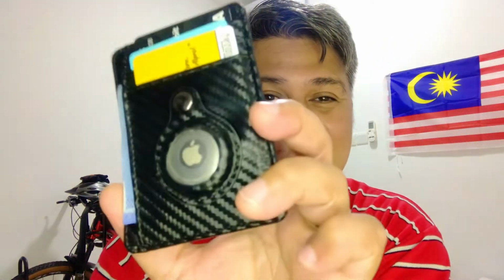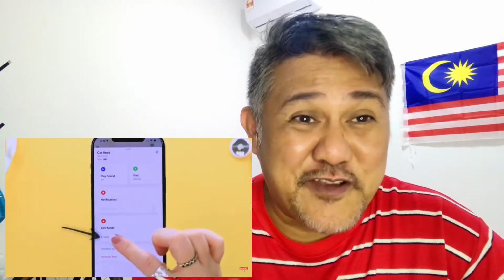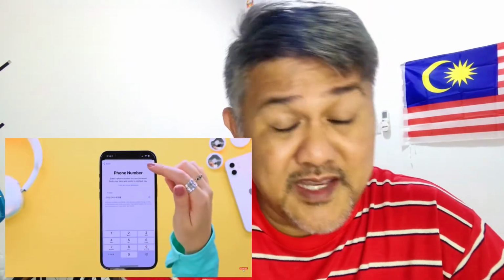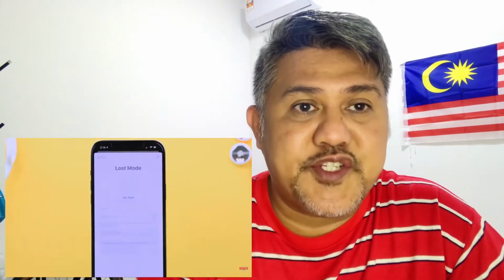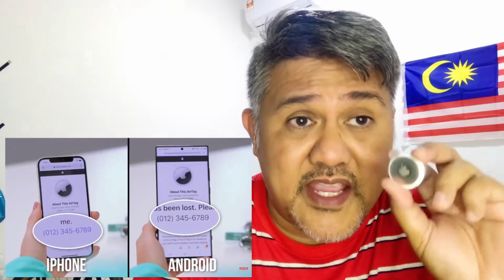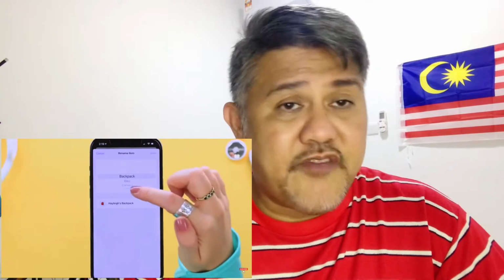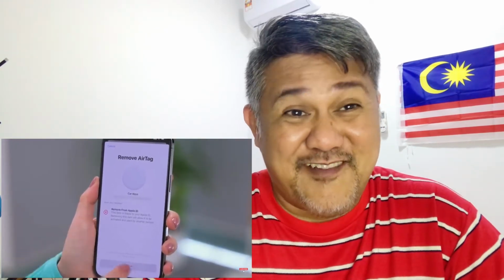Apple AirTag | Unboxing & Review Part 2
This video is the part 2 of the unboxing & review of the Apple Airtag